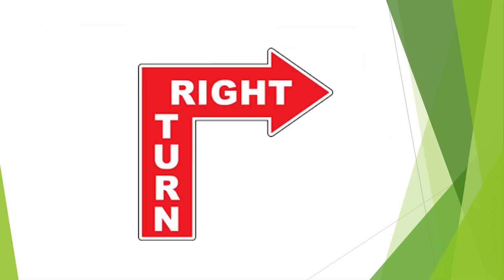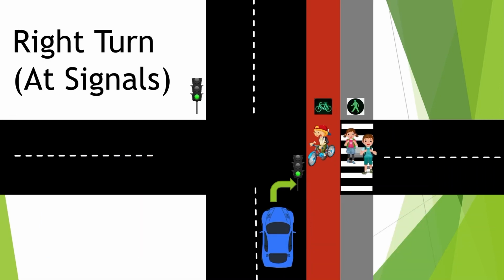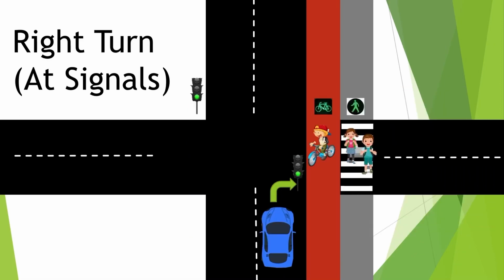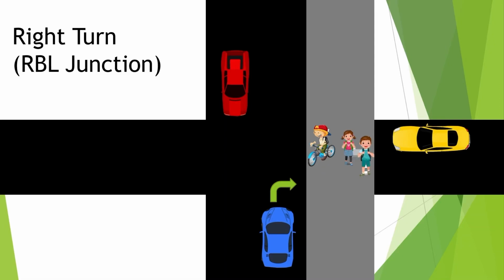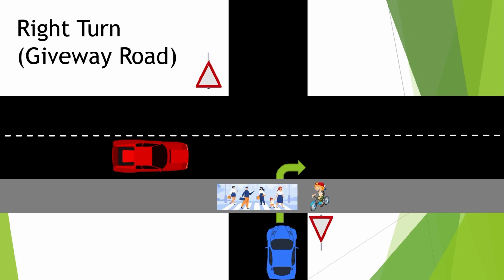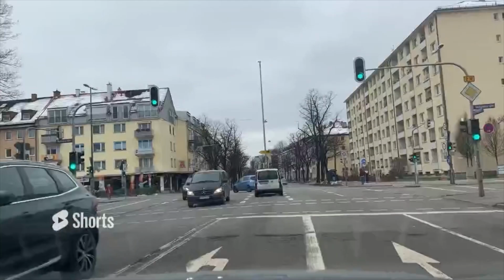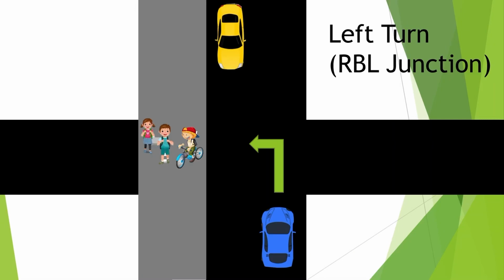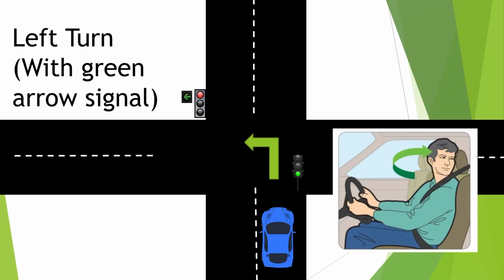Episode -5 | Non-Negotiable mistakes | Major & Minor mistakes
Hello everyone and welcome to Episode 5 of our  Video series where we will be discussing both major and minor mistakes that you should take note of in order to prepare for your upcoming exam and avoid them completely.
In case you missed it, I highly recommend watching previous episodes ensure continuity.

If you are someone who is preparing for the German Driving License Class B exam then this channel is for you.

THEORY TEST
DRIVING TEST
DRIVING PRACTICE QUESTIONS
Actual exam route
Practical exam